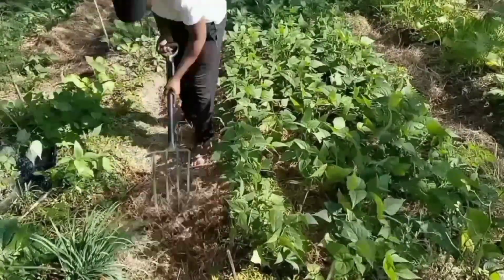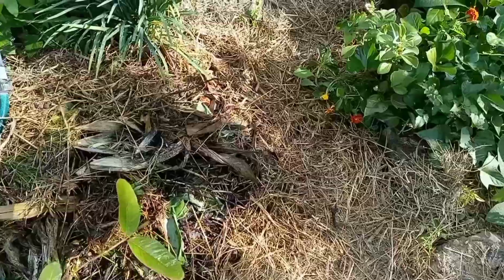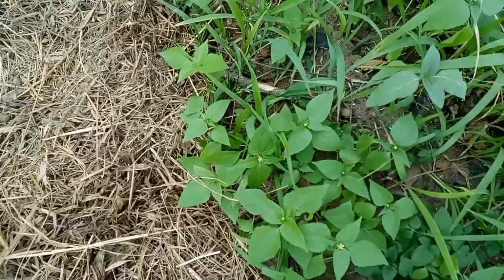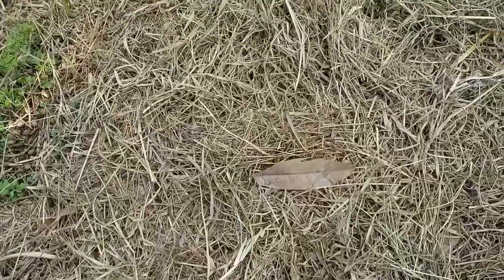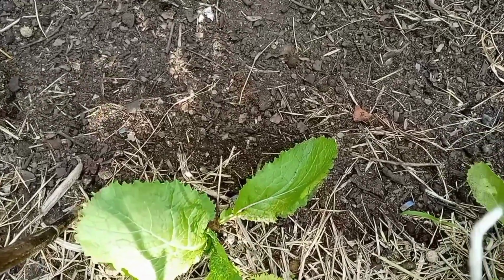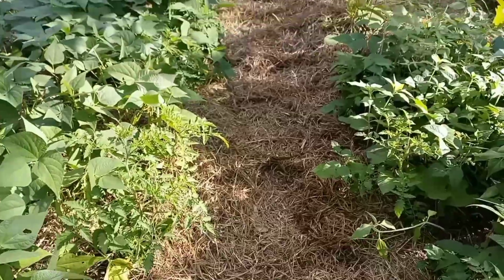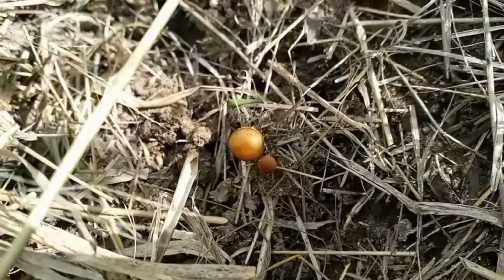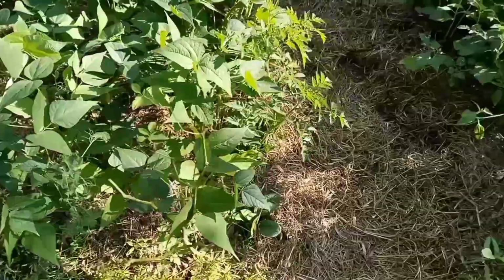Mulching My Garden Pathways | Composting In the Pathways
I'm always mulching my garden Pathways because of the many benefits it brings to the garden. it's like composting In place. watch the video to find out more benefits